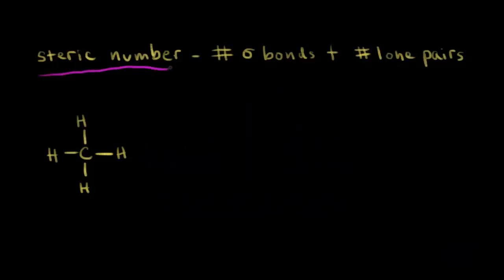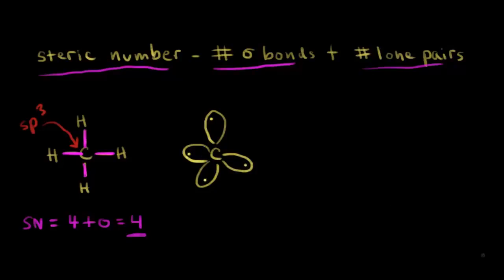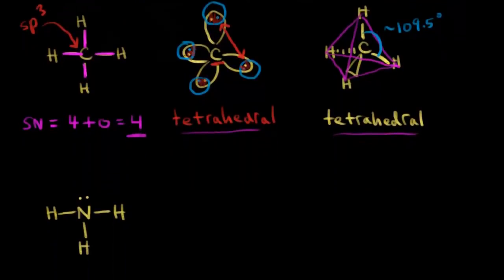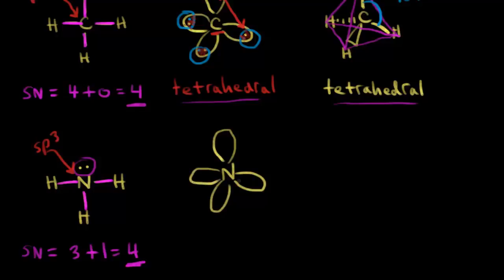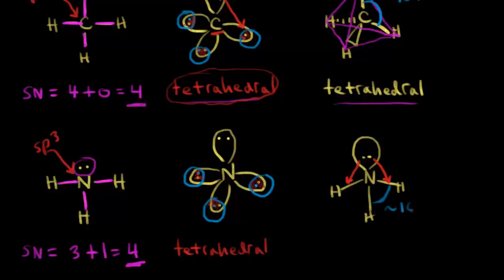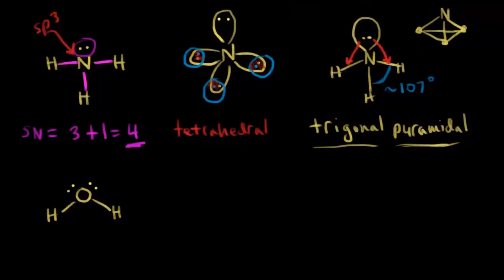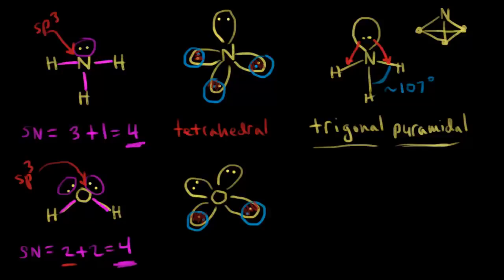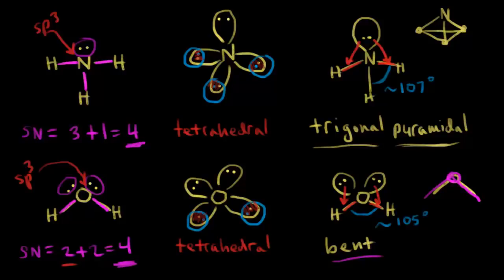מספר סטרי והיברדיזציה sp3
Steric number and sp3 hybridization | Chemical bonds | Chemistry | Khan Academy Hebrew